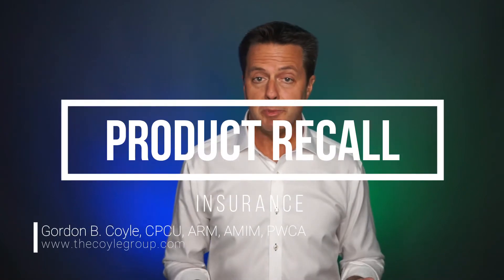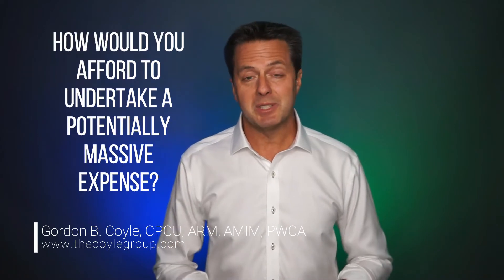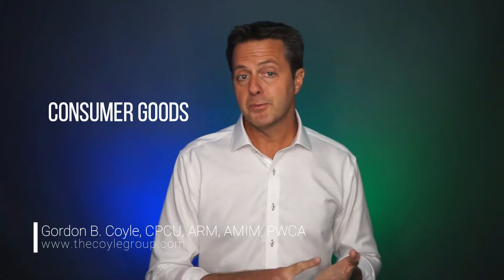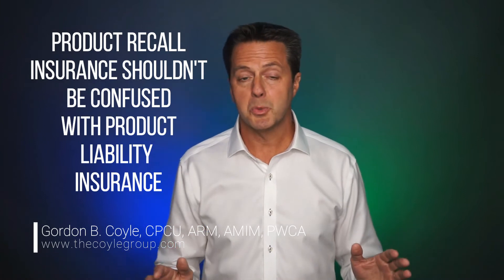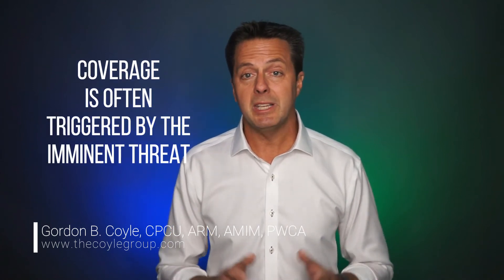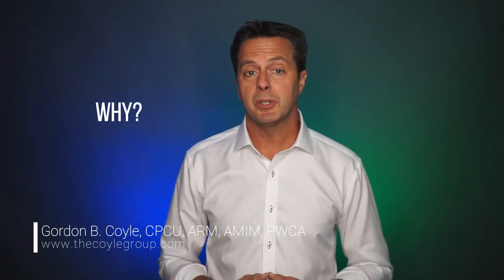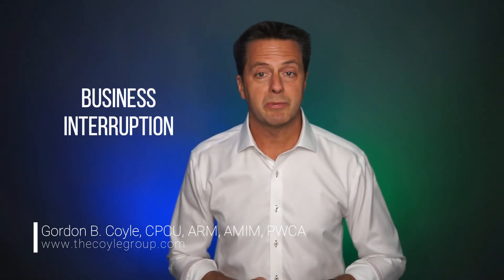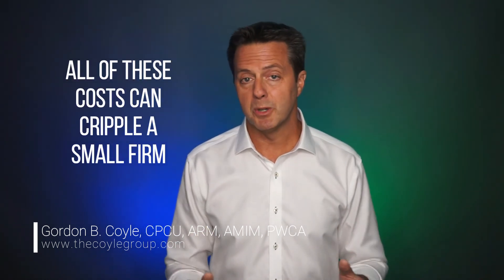Product Recall Insurance Updated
Product Recall Insurance
What is it?
What does it cover?
In this video, I answer these questions often asked about product recall insurance.
If you manufacture, distribute, or import products then product recall insurance is a coverage you should be considering.  The costs of a recall can be enormous and they're not covered by your company's general liability insurance.

Gordon B. Coyle, CPCU, ARM, AMIM, PWCA
The Coyle Group